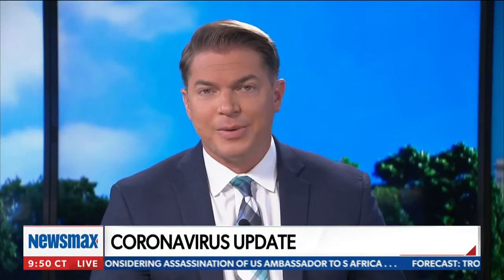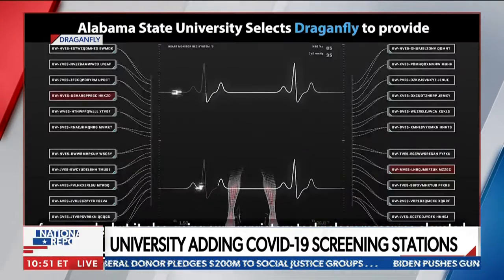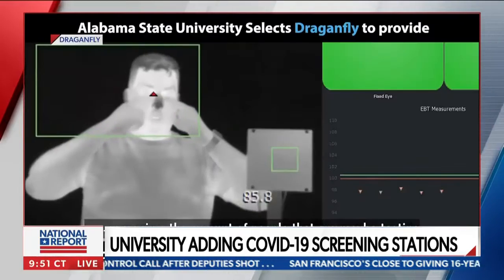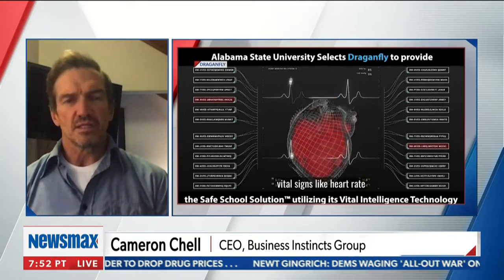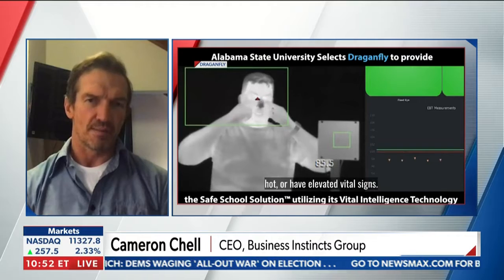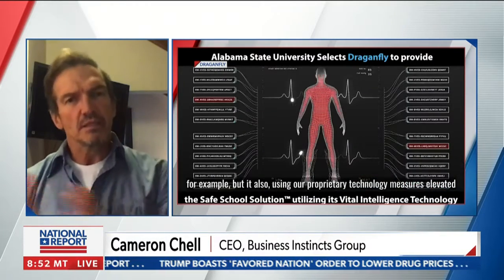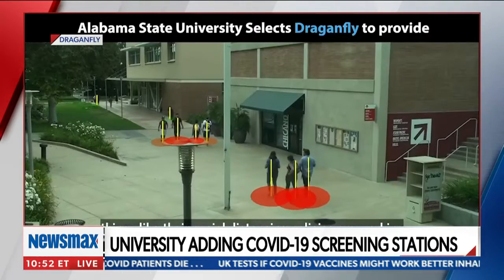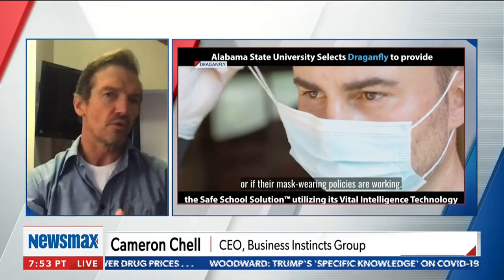Newsmax speaks with Cameron Chell about Draganfly's Safe School Solution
Newsmax Media, Inc. with Shaun Kraisman spoke with Cameron Chell about the Draganfly Inc. Safe School Solution which we launched on the campus of Alabama State University.